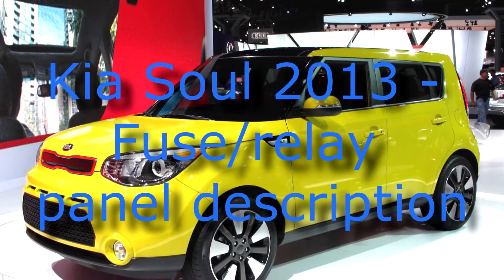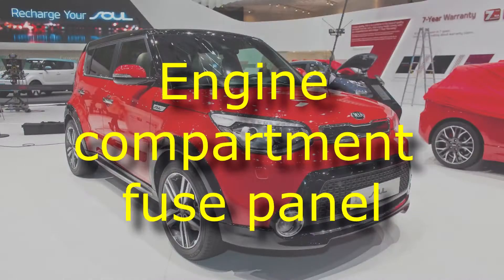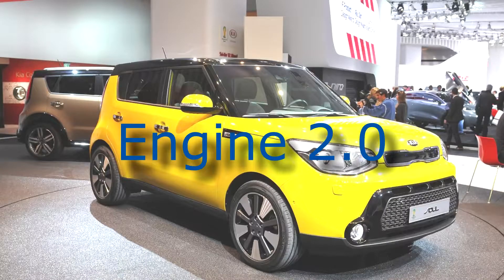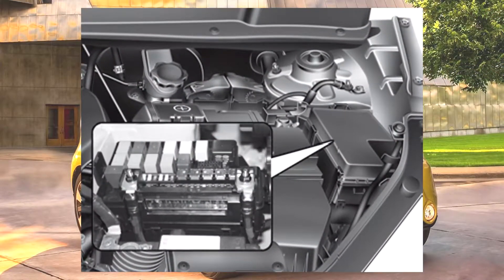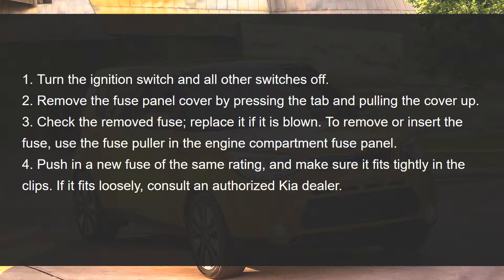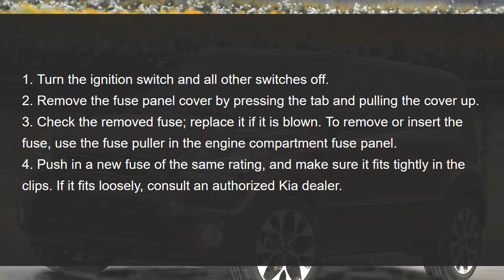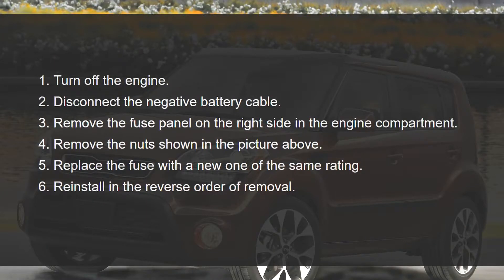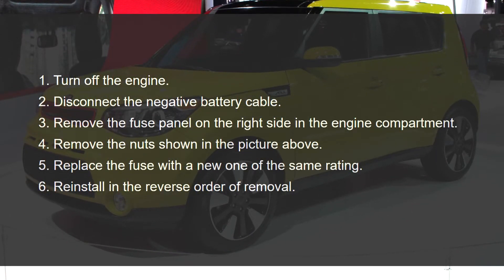Kia Soul 2013 | Fuse and relay panel description | Fuse replacement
Kia Soul 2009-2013 AM Owner's Manual / Maintenance / Fuses
Fuse / relay panel description and Fuse replacement.

0:00 Fuse and relay panel description
0:44 Engine compartment fuse replacement
1:29 Multi fuse

Inner fuse panel

Inside the fuse/relay panel covers, you can find the fuse/relay label describing fuse/relay name and capacity.

Engine compartment fuse replacement

1. Turn the ignition switch and all other switches off.
2. Remove the fuse panel cover by pressing the tab and pulling the cover up.
3. Check the removed fuse; replace it if it is blown. To remove or insert the fuse, use the fuse puller in the engine compartment fuse panel.
4. Push in a new fuse of the same rating, and make sure it fits tightly in the clips. If it fits loosely, consult an authorized Kia dealer.

CAUTION - Fuse panel covers

After checking the fuse panel in the engine compartment, securely install the fuse panel cover to prevent electrical failures which may occur from water contact.

Multi fuse

If the multi fuse is blown, it must be removed as follows:

1. Turn off the engine.
2. Disconnect the negative battery cable.
3. Remove the fuse panel on the right side in the engine compartment.
4. Remove the nuts shown in the picture above.
5. Replace the fuse with a new one of the same rating.
6. Reinstall in the reverse order of removal.

If the multi fuse is blown, consult an authorized Kia dealer.